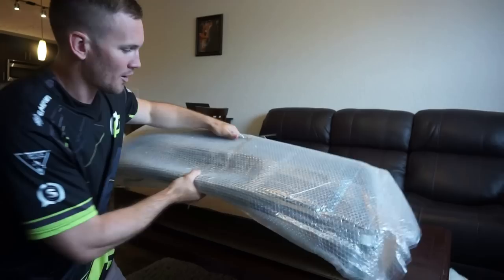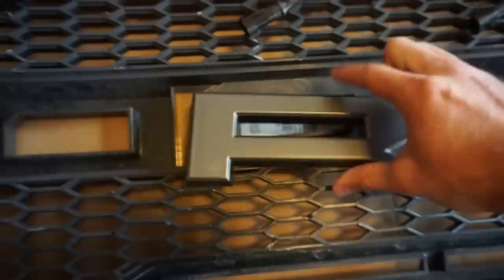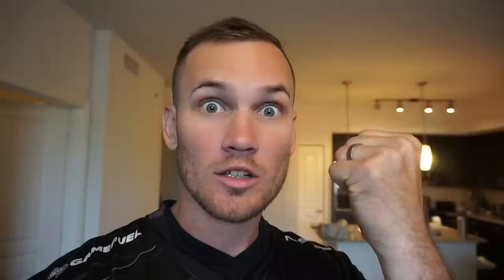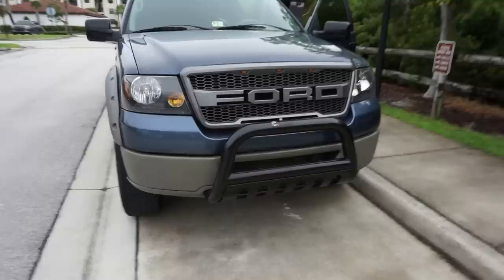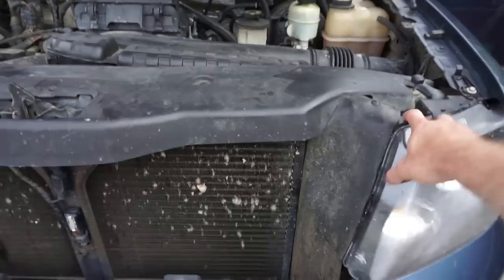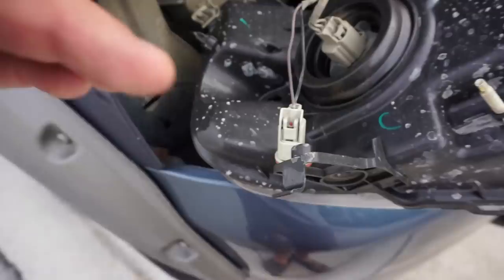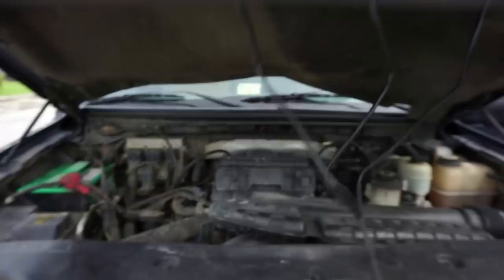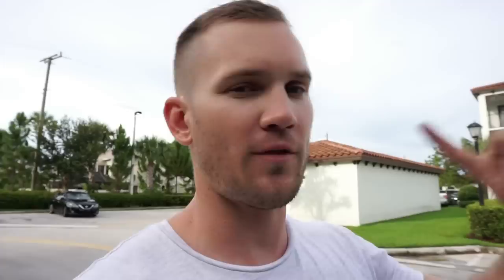How To Install Ford Raptor Grille on a 2004-2008 F150 (HOW TO SPLICE INCLUDED!)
USE THIS LINK FOR THE RAPTOR GRILLE

RAPTOR GRILLE **SOLD OUT**
QUICK SPLICE CONNECTORS
SOCKET SET

**FULL LIST OF TRUCK MODS I'VE DONE AND PRODUCTS I USE

RAPTOR GRILLE
FENDER FLARES
NERF BARS
BLACK GRILL
RAPTOR LINER
TONNEAU BED COVER
DOOR HANDLE COVERS
TAILGATE HANDLE COVER
REVIEW MIRROR COVERS
PLASTI DIP
3M ERASER WHEEL